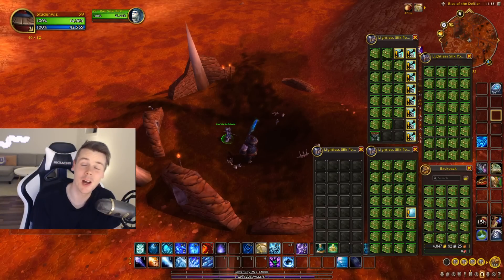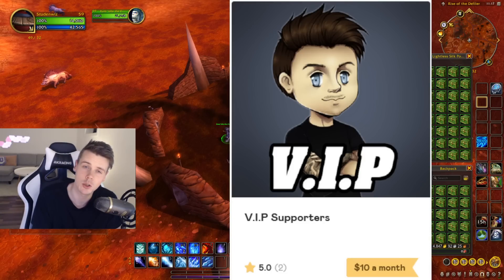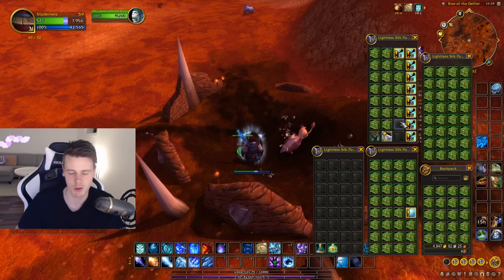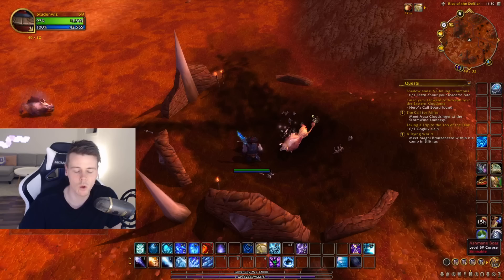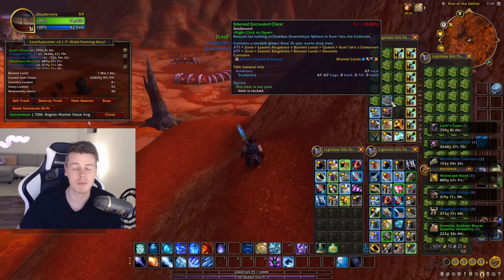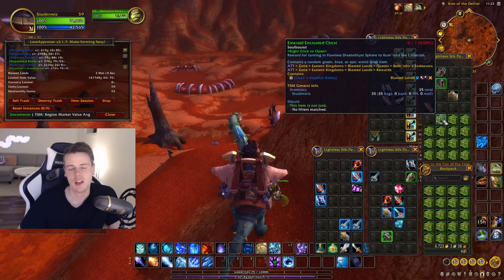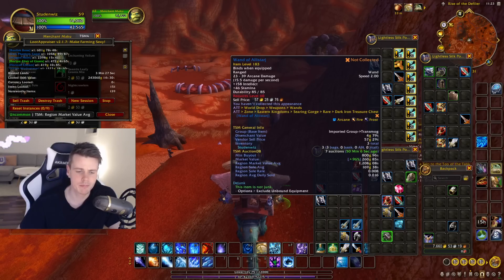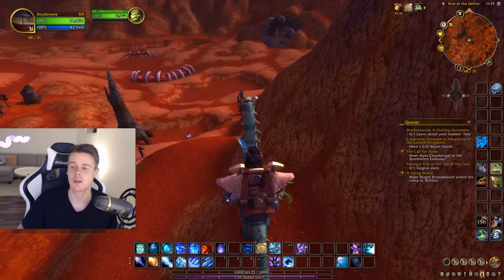HUGE Emerald Chest Opening In Dragonflight